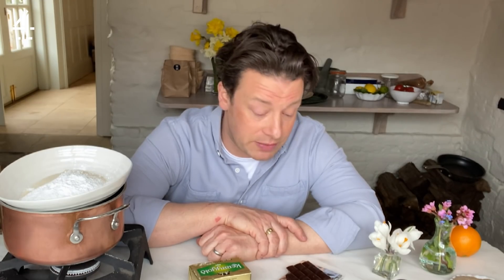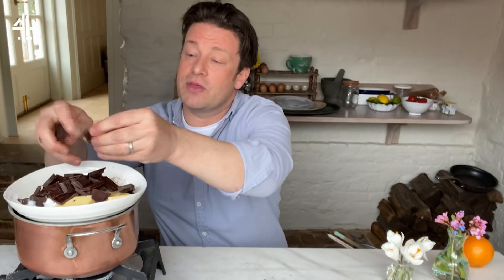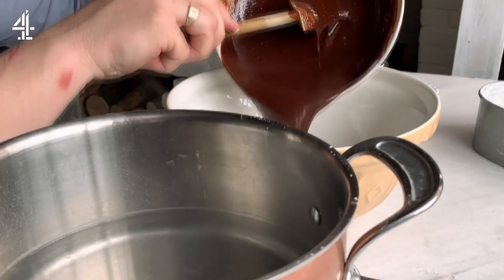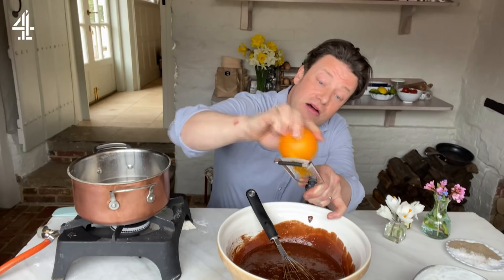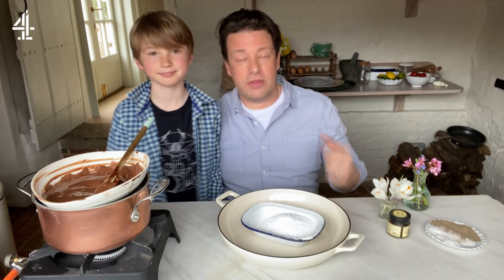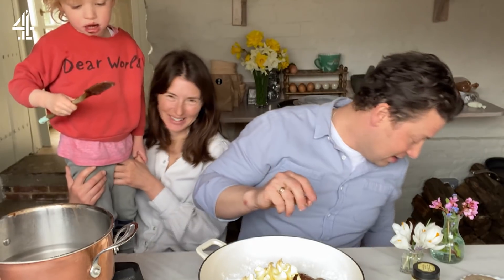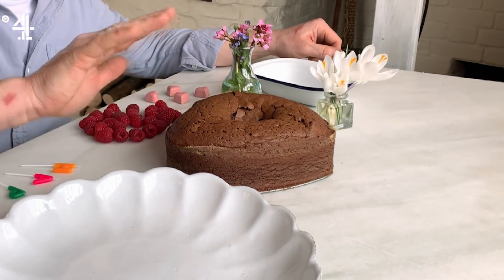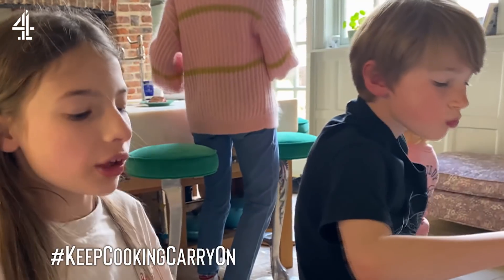Homemade Celebration Cake | Keep Cooking & Carry On | Jamie Oliver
Jamie's baking an amazing chocolate cake to put a smile on Petal's face for her birthday. It's a cake that's super reliable and deeply delicious, with easy ideas for decoration that'll wow the whole family.

x